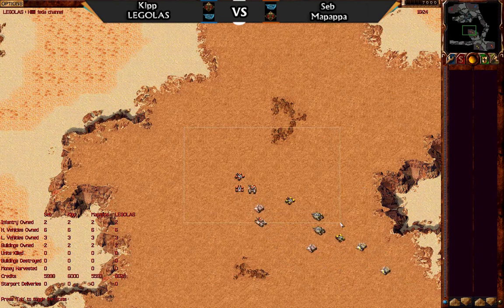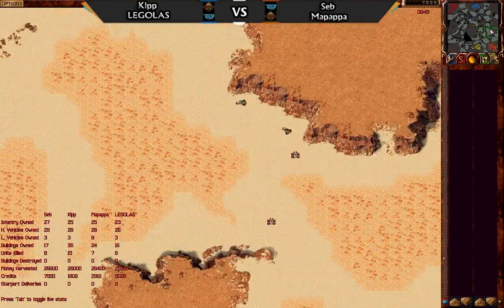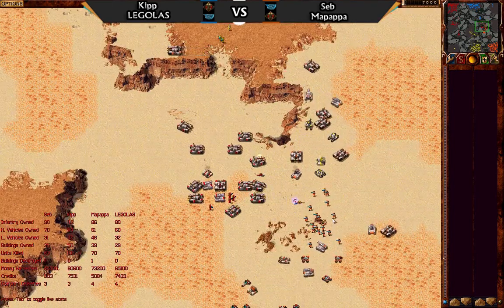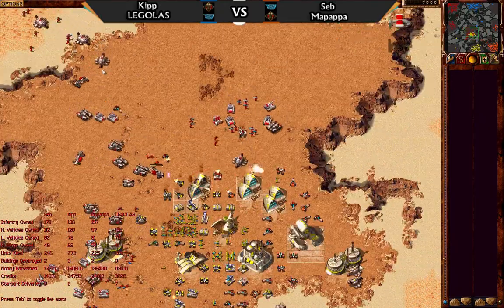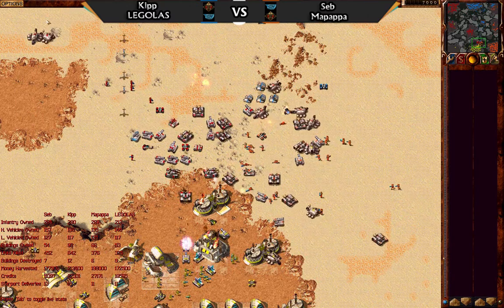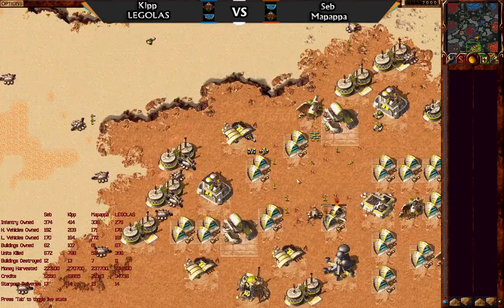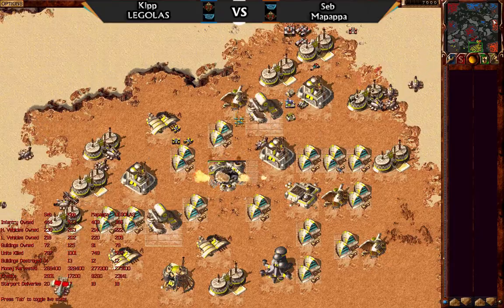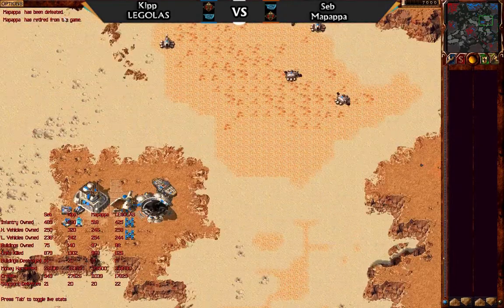Dune 2000 Commentary #2 - Kipp (H) & LEGOLAS (A) vs Seb (A) & Mapappa (H)